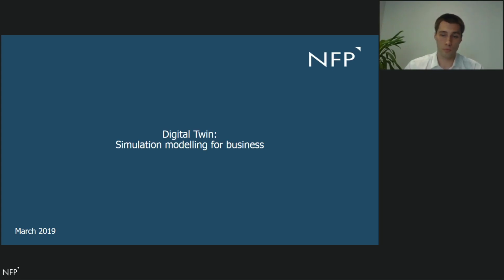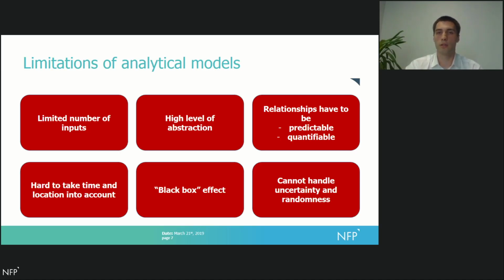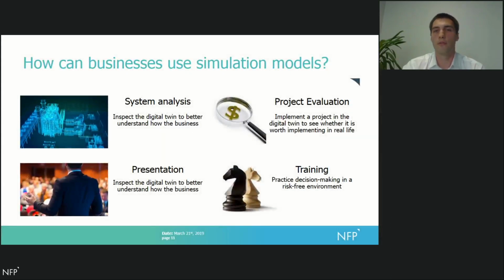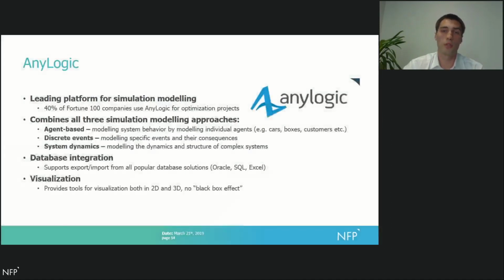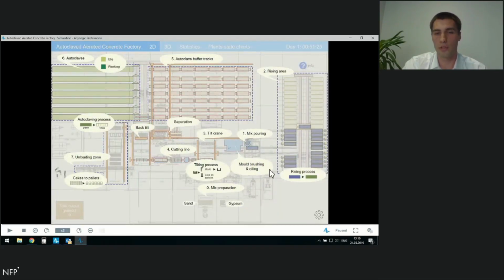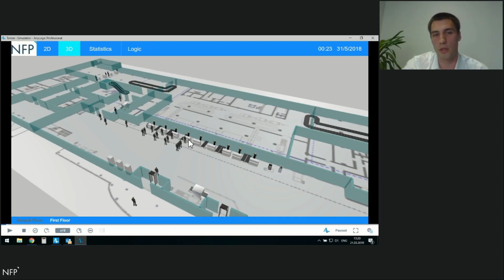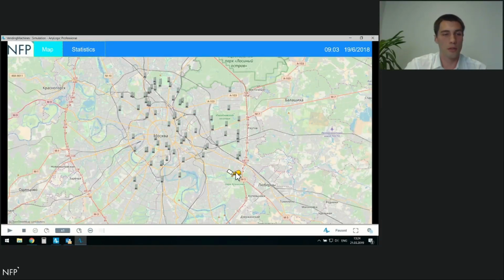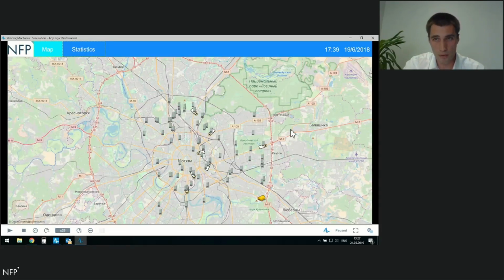Digital Twin: simulation modelling for business, basic webinar 21.03.2019 by NFP consulting company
This webinar provides concise information on the concepts of simulation modelling and the ways it can be applied in different industries, helping the listeners develop their own vision of the opportunities the method could offer their business.

Timeline:

00:00 - Introduction
02:39 - What is modelling? Analytical models in Excel
05:38 - What is simulation modelling
08:40 - How can business use simulation models?
11:09 - Areas of application
12:19 - AnyLogic
14:11 - Upcoming NFP webinars
14:47 - Models overview
15:30 - Model: Autoclaved aerated concrete factory
18:42 - Model: Aeroport
22:16 - Model: Vending machines network
27:23 - Questions, comments, outro

NFP is a consulting company, specialized on implementation of innovative technologies for operational efficiency of business.
- 80% of senior staff have experience in Big4 companies
- Production staff - more than 80 people